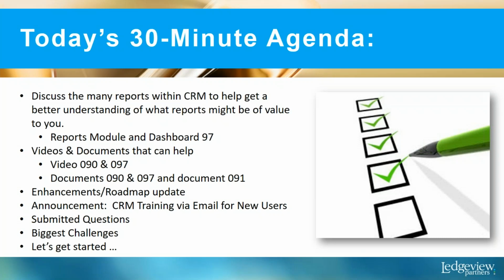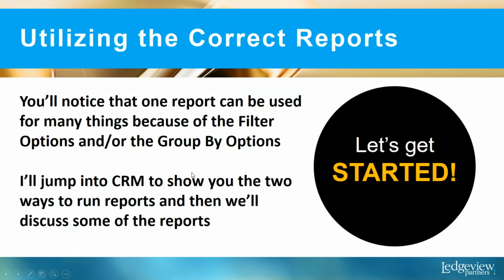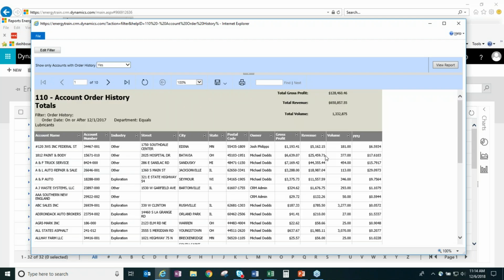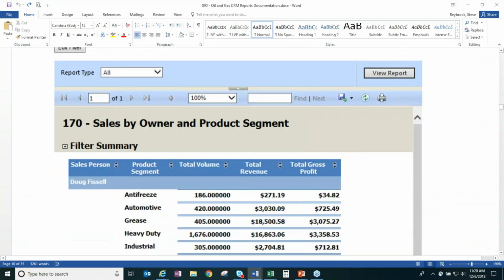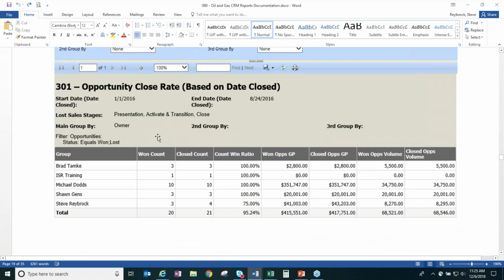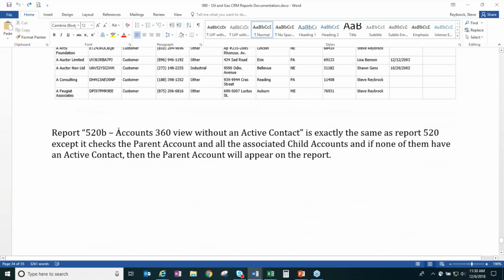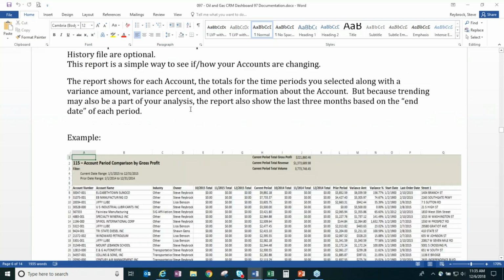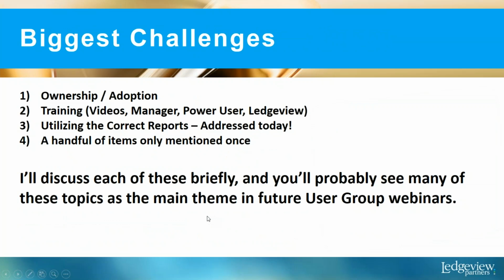2018 - December User Group Webinar - Utilizing the Correct Reports (43 minutes)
In the December 2018 User Group webinar for CRM for Oil and Gas users we showcase how to utilize the correct reports within CRM.